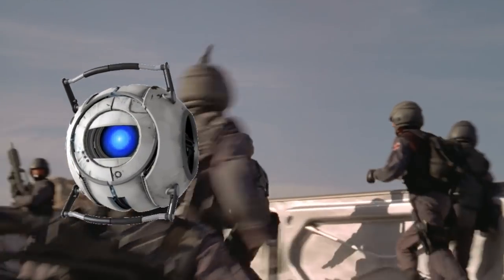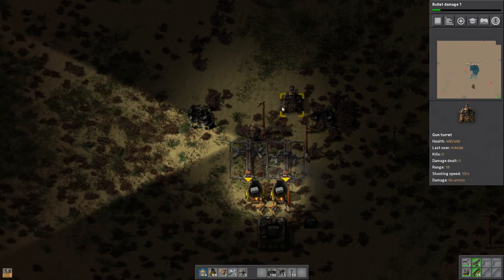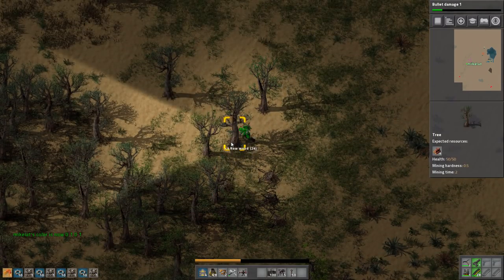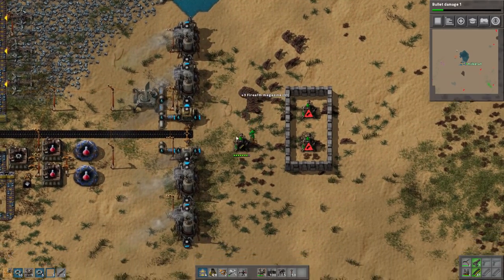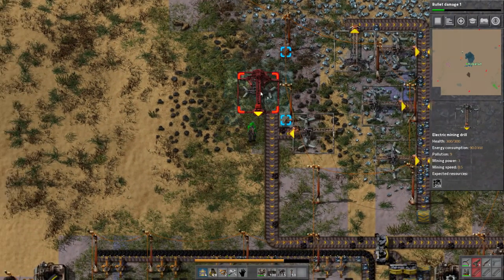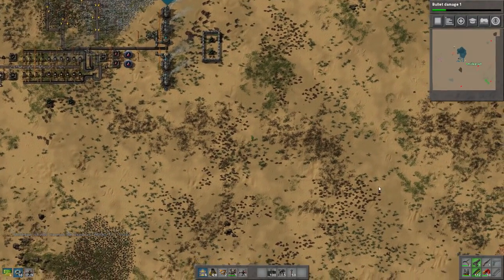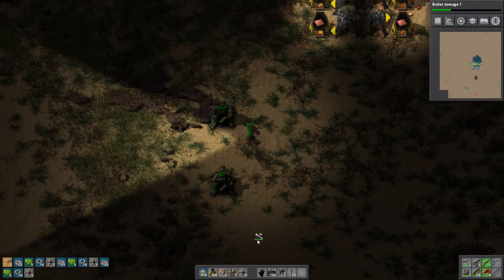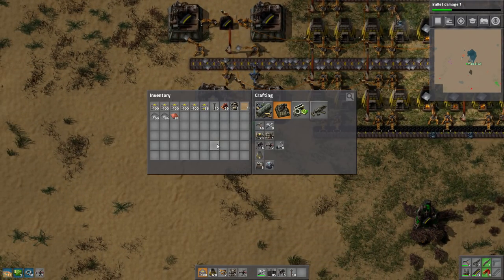Let's Play Factorio 0.16 - Part 3 [Desert Deathworld Marathon]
back on things that totally happened